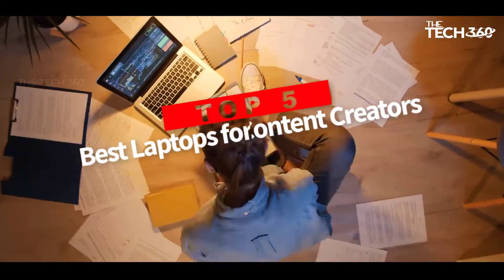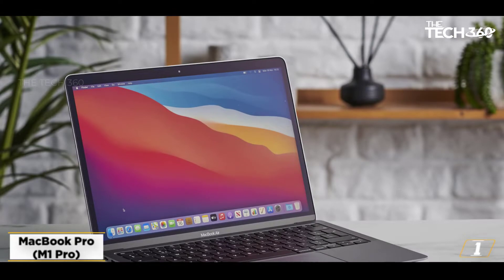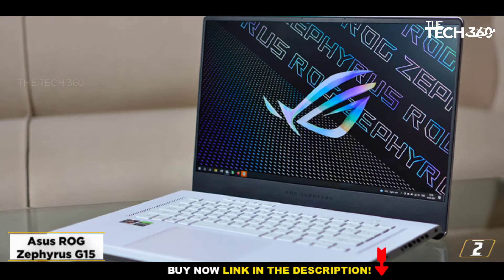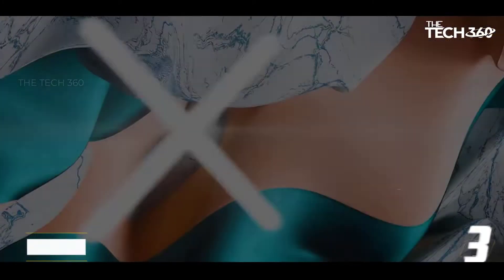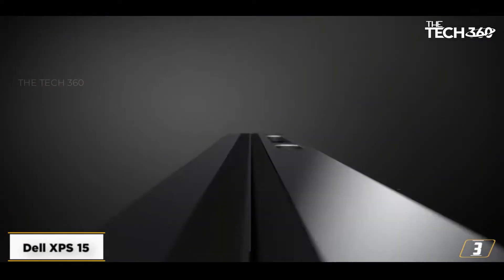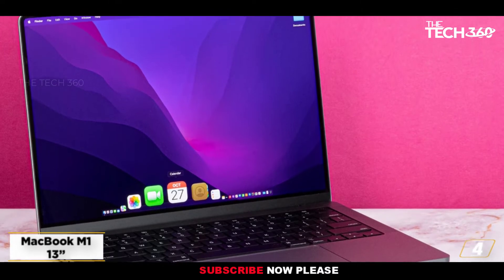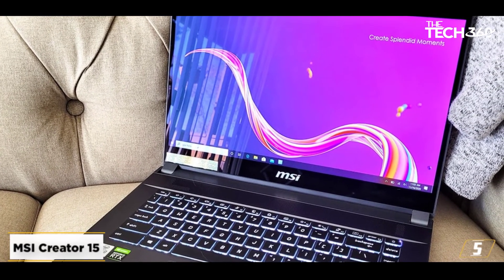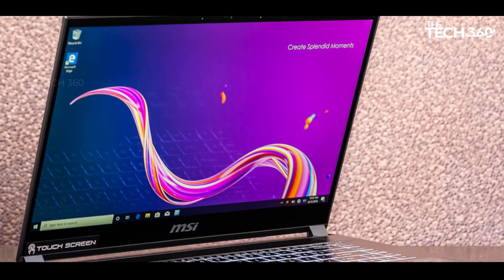12 Steps To Finding The Perfect Laptops For Content Creators 2023 - Photo & Video Editing [Updated]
Top 5 best Laptops for Content Creators, The Best Laptops for Content Creators, best budget Laptops for Content Creators 2023, Best Laptops for Content Creators and Best Laptops for Content Creators 2023 are reviewed in detail in this video. I have also covered the top Laptops for Content Creators. So it's a must-watch video for you if you are planning to buy a newLaptops for Content Creators of any budget

✅ 1. MacBook Pro
✅ 2. Asus Zephyrus
✅ 3. Dell XPS 15
✅ 4. MacBook M113
✅ 5. MSI Creator 15